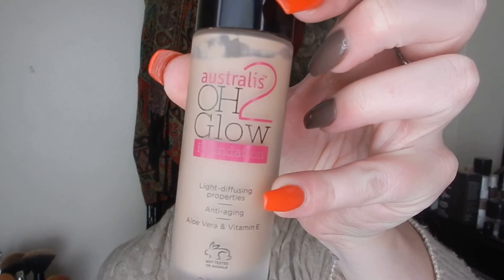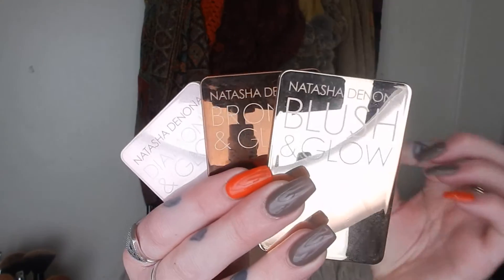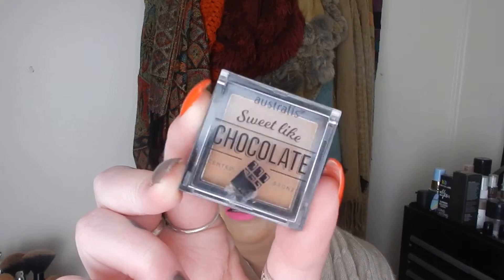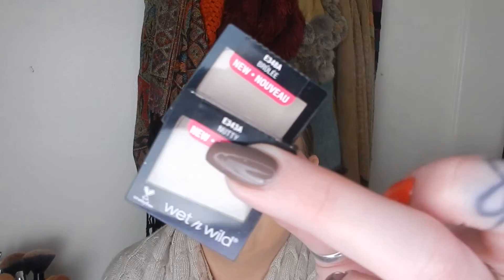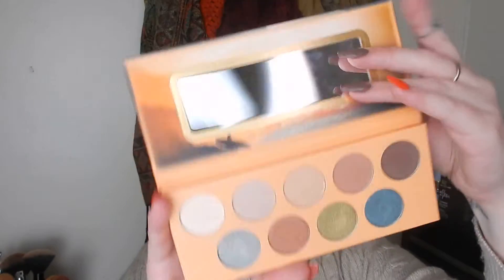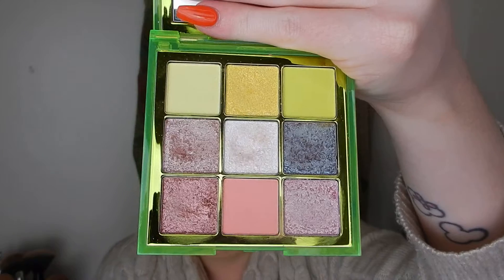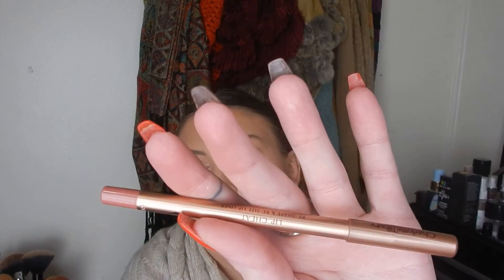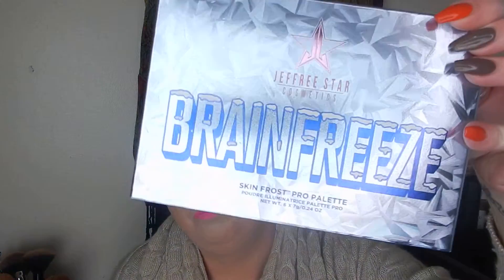What I bought in June 2019!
Hi guys its Loo!

June (being my Bday month) was amazing haha , I also got some really cool makeup goodies during the month that I would love to share with you :D

Thanks for viewing my Video, I hope you enjoyed it and choose to stick around :D
Get in touch:

• Hourglass stick foundation sample
• Revolution Lace Powder
• Benefit Boi-ing Brightening Concealer
• Natasha Denona Bronze and Glow mini
• Natasha Denona Diamond and Glow mini
• Benefit Goof Proof Brow in 3
• ABH Alyssa Edwards palette
• Benefit Bad Gal Bang mascara
• Gerard Cosmetics lipstick in Summer Lovin’
• Urban Decay Cherry All Nighter setting spray

Xx Loo